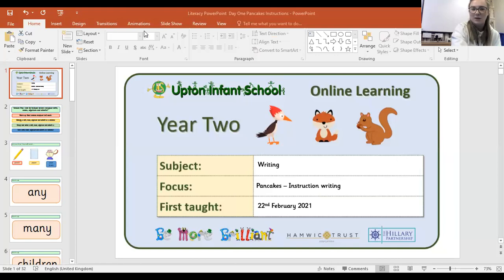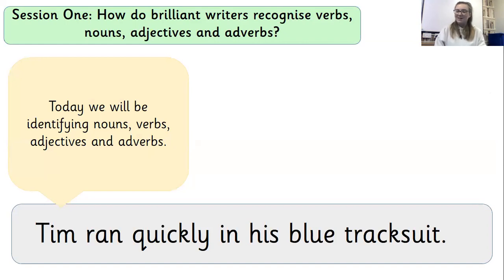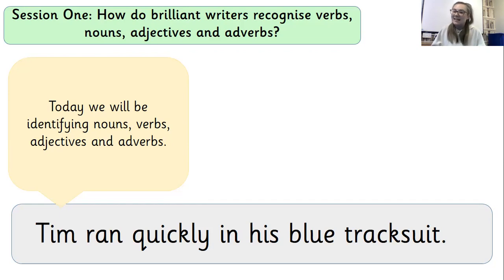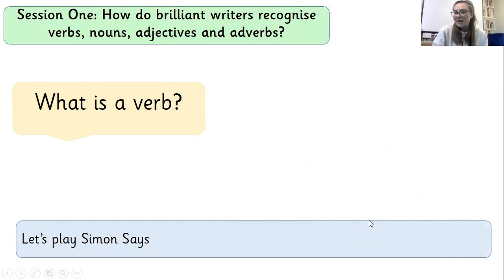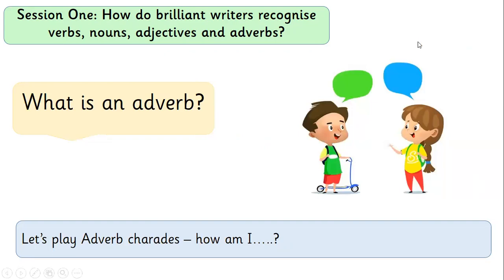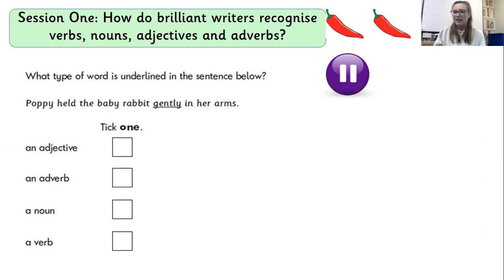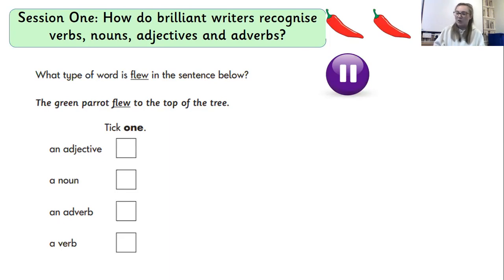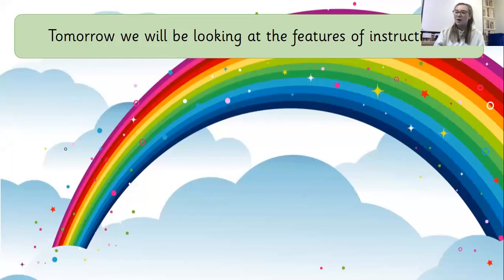Year Two Literacy - Monday 22nd February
Identifying the different word types - verbs, nouns, adjectives and adverbs.